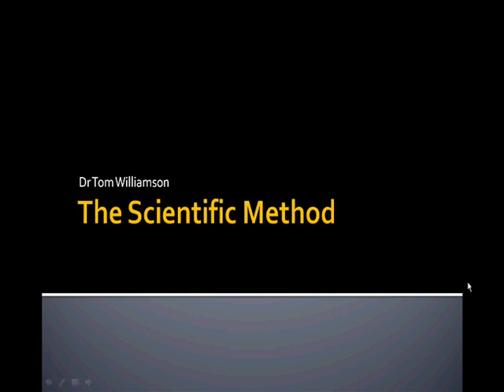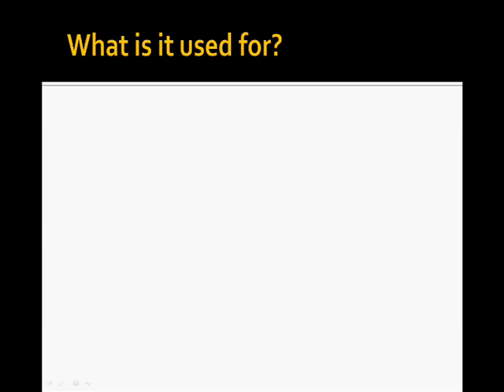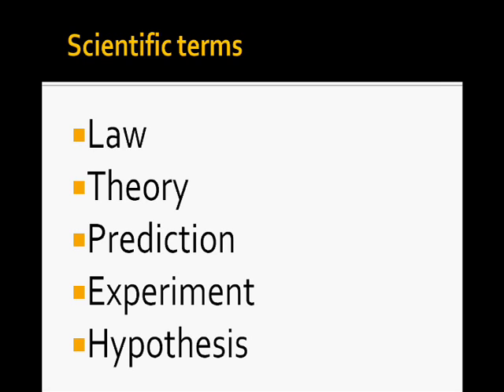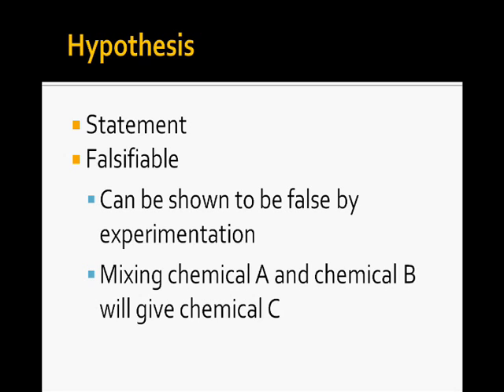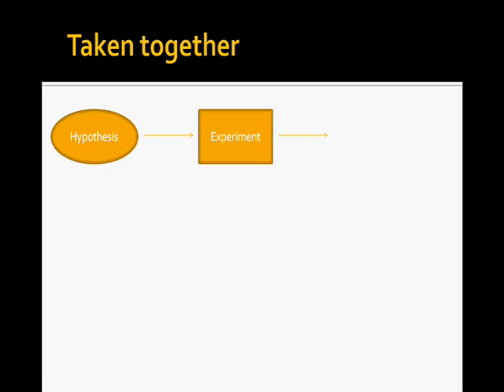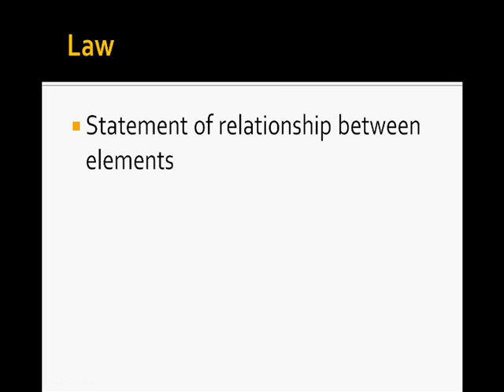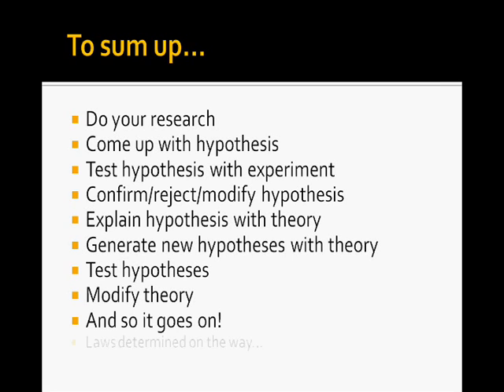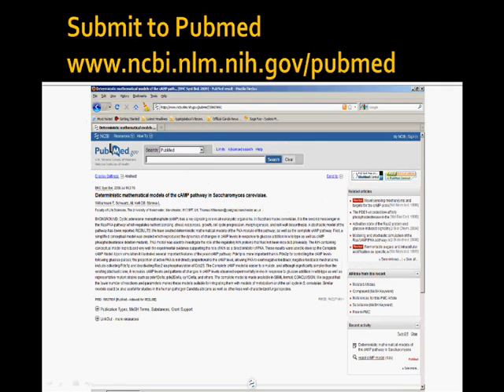Scientific Method - MSS Part 1 of 2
Part 1 of 2 of my talk given to the Merseyside Skeptic Society on the scientific method.